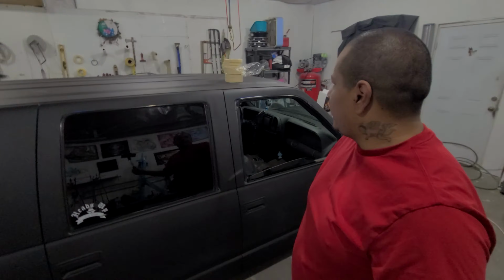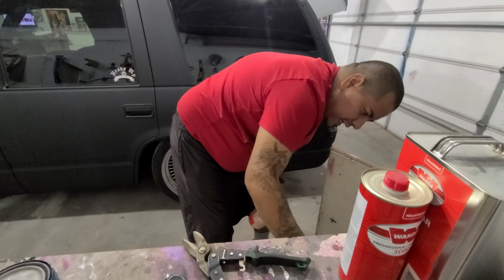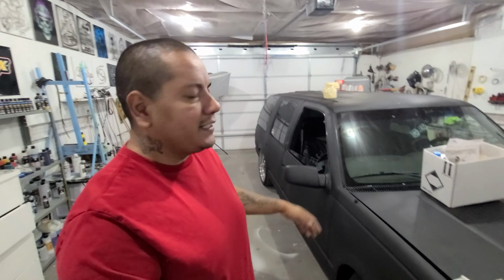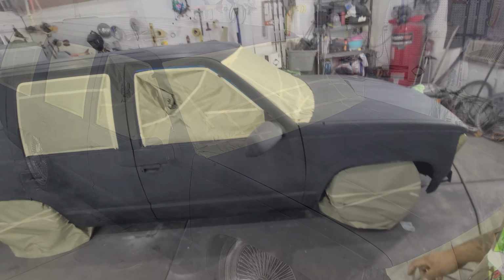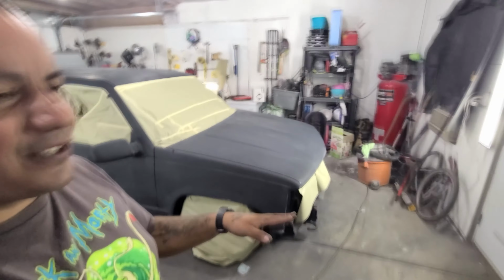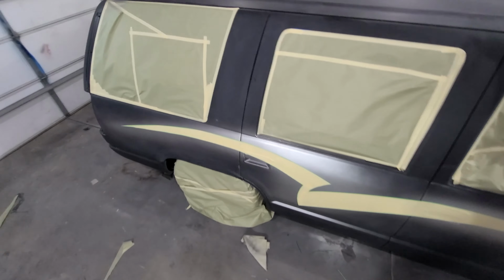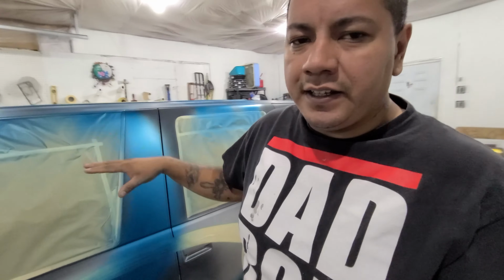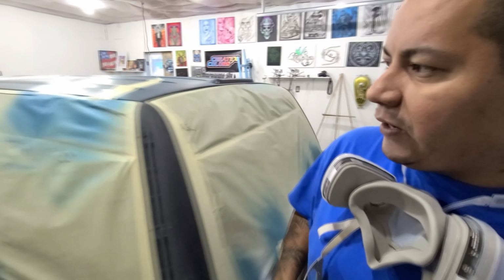The Tape-ening Ep.8